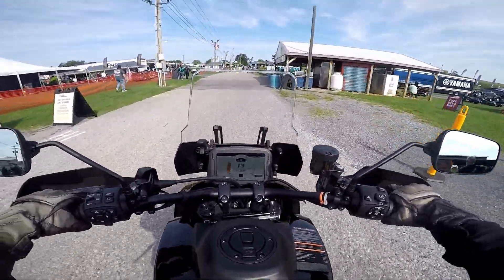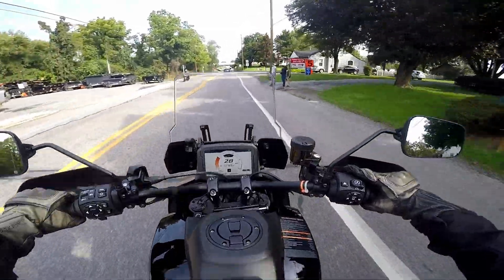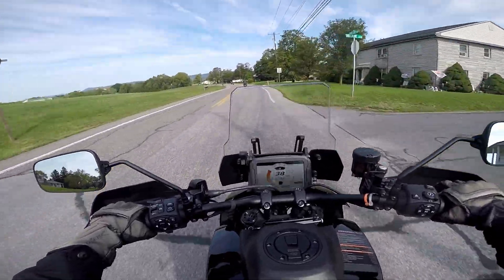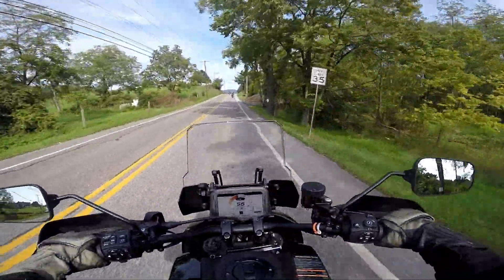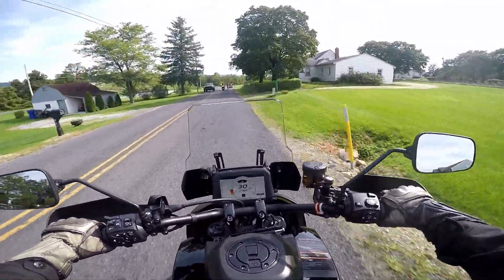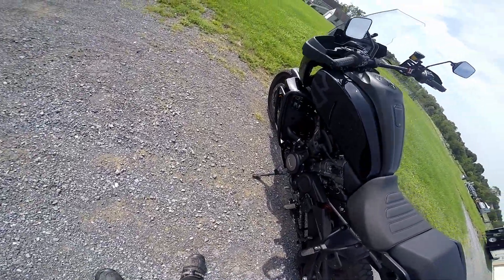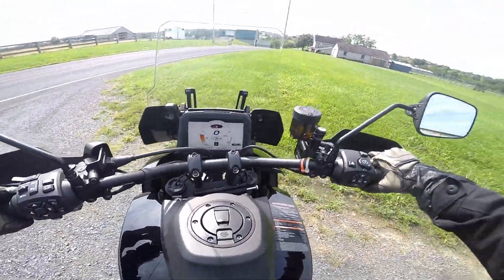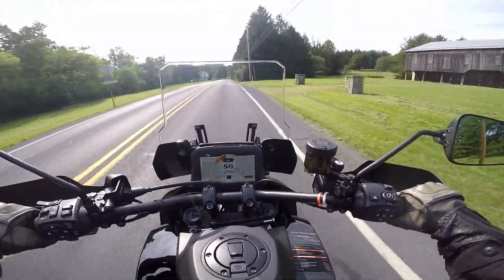Did the Harley Pan American just dethrone the BMW GS as the new Soyboy King?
The BMW GS has been king of the Adventure market for a while among starbuck riders, but there is a new kid in town. And this kid comes from MURICA!